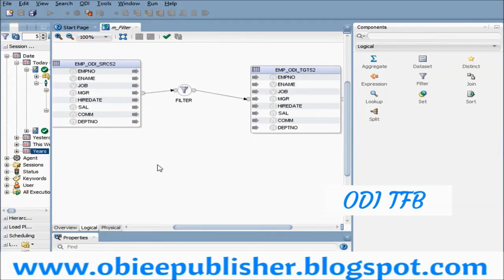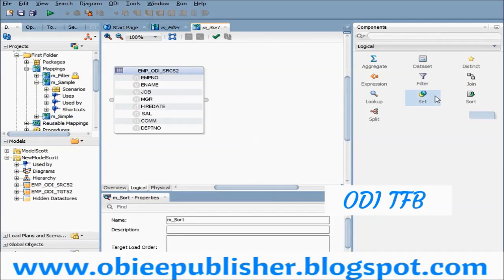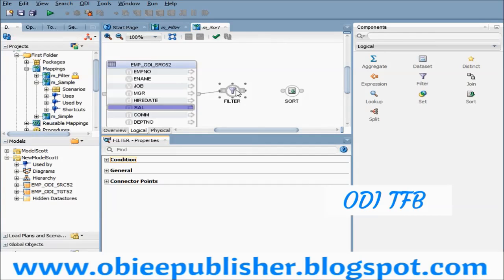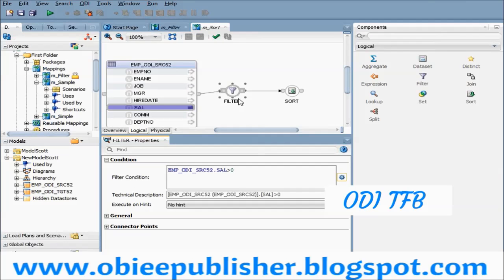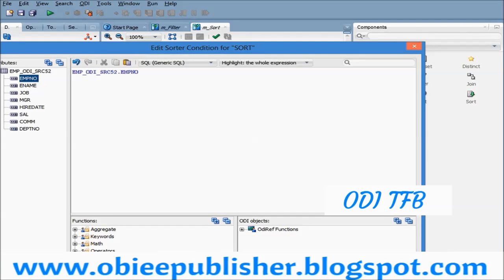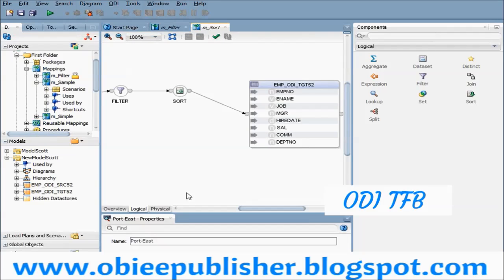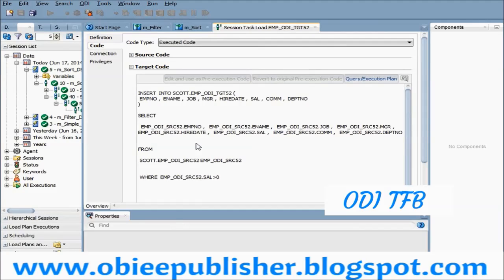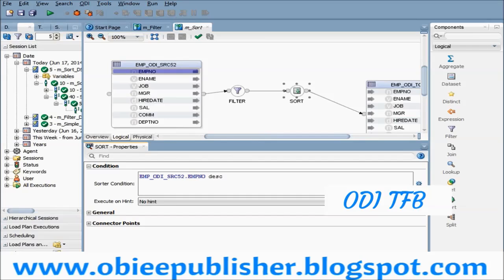Sorting Data in Oracle Data Integrator | Sorter Transformation in ODI